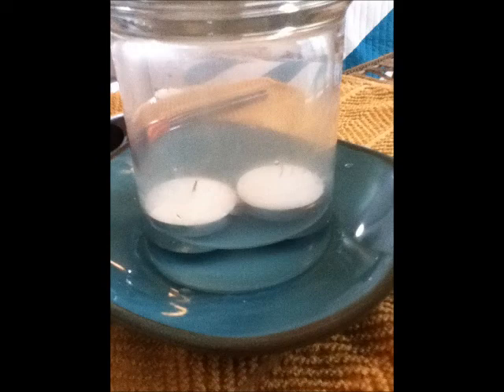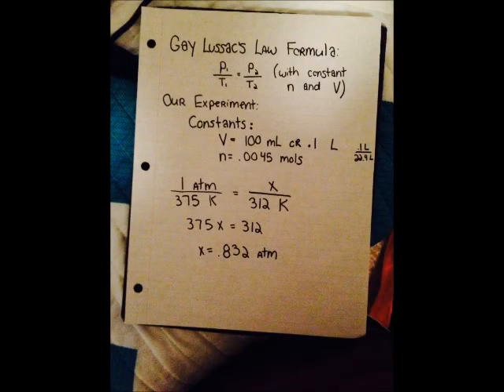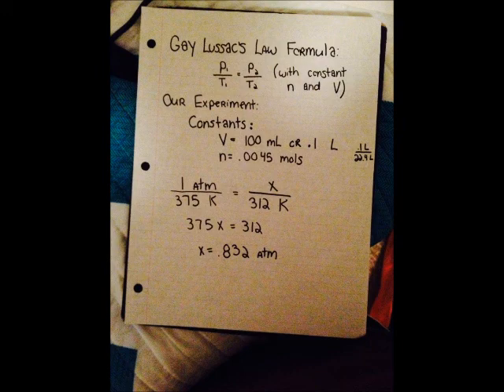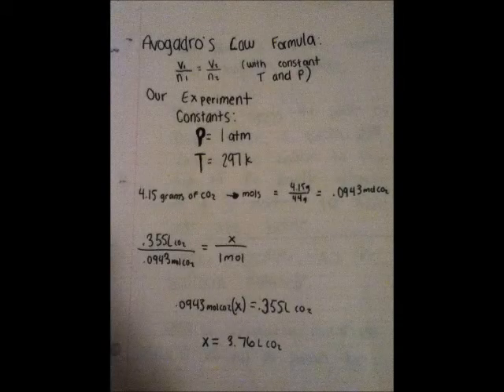Ideal Gas Law Project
This is a demonstration of Gay Lussac's Law and Avogadro's Law.
Honors Chemistry Project 2014